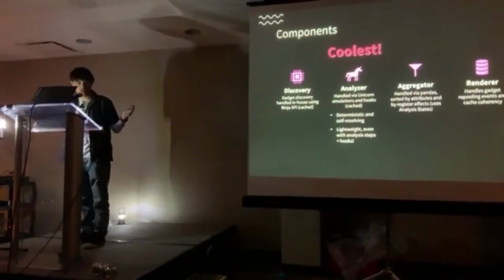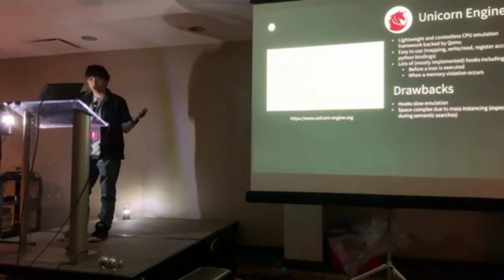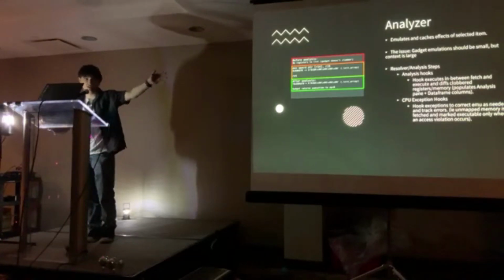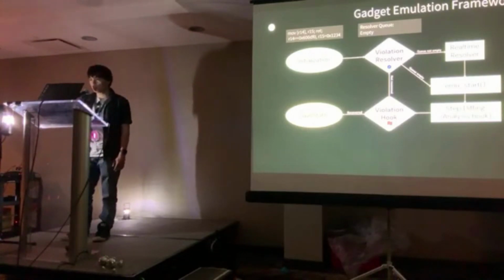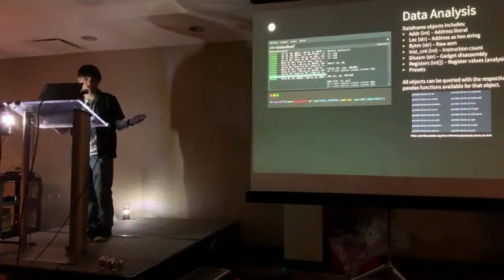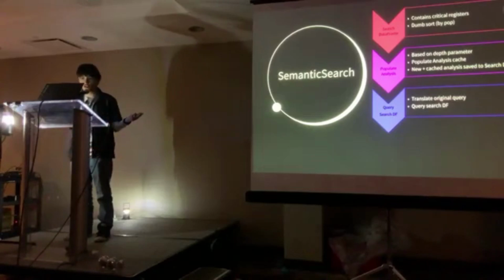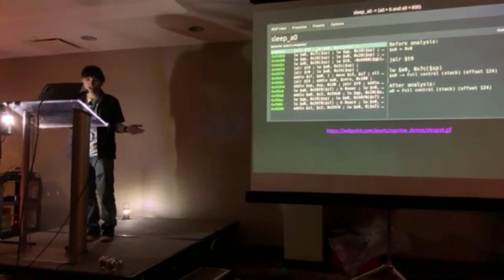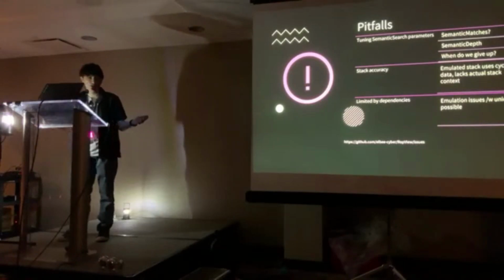Making ROP Better with CPU Emulation and Realtime Analysis